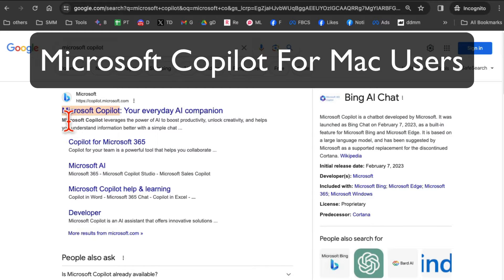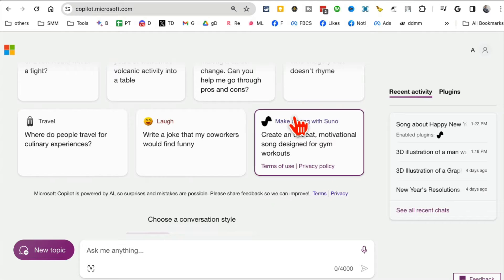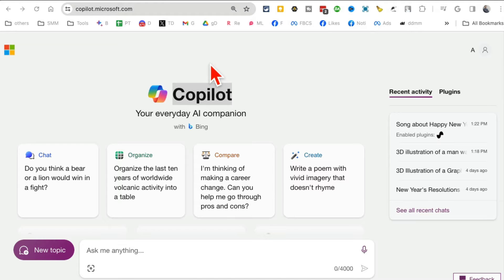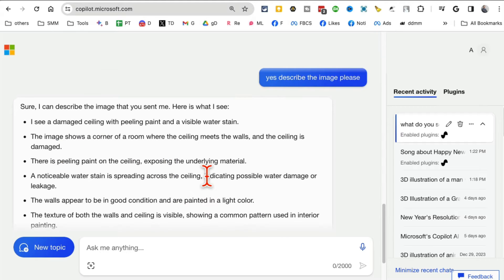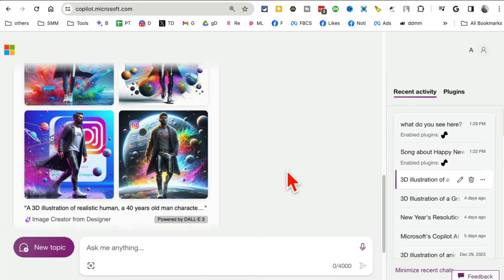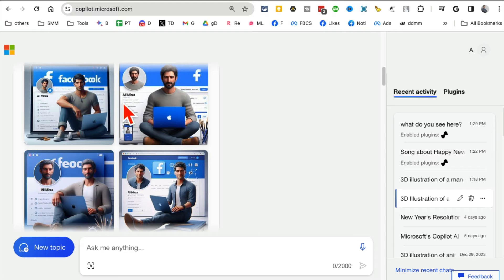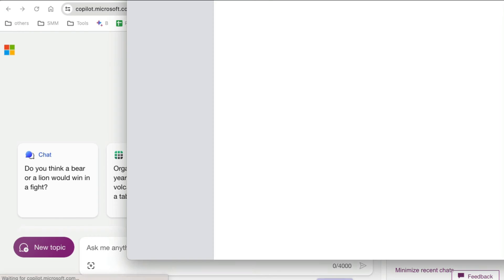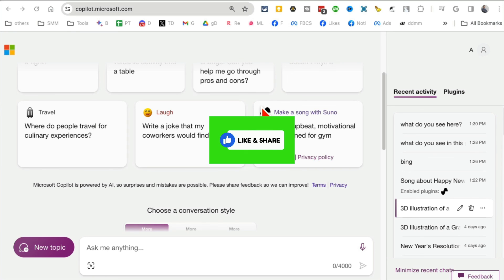How To Use Microsoft Copilot On MAC (3 Different Methods)